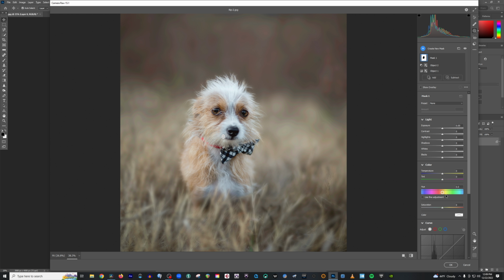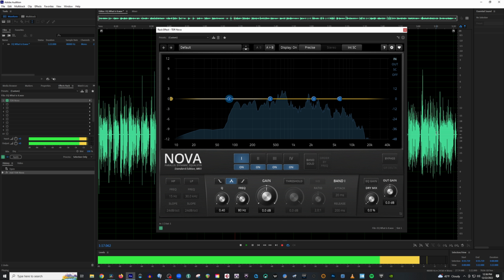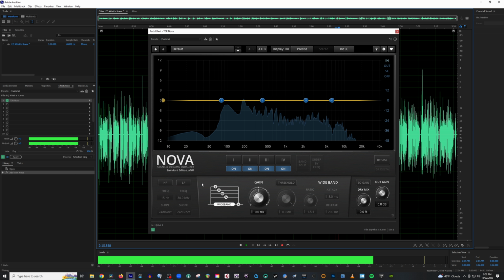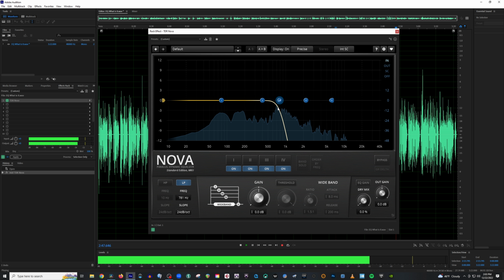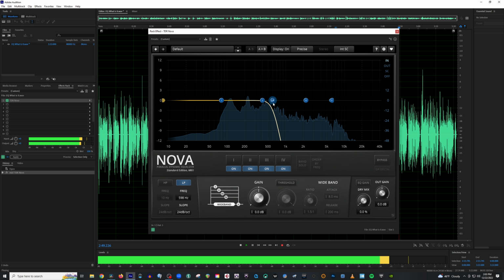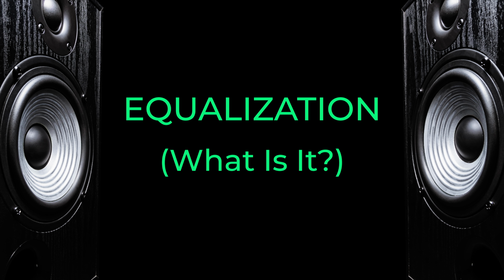Equalization | What is it?